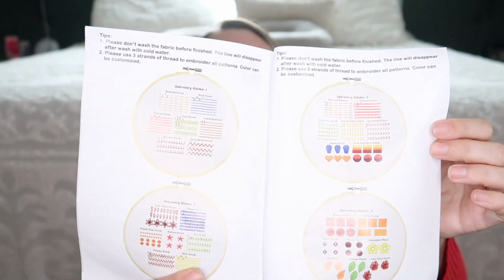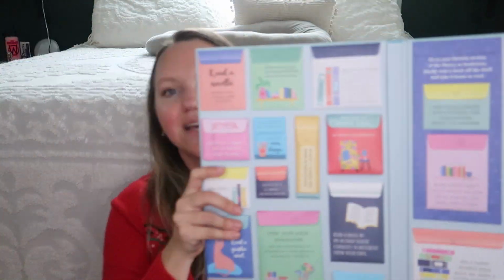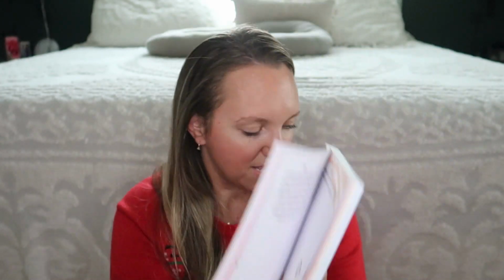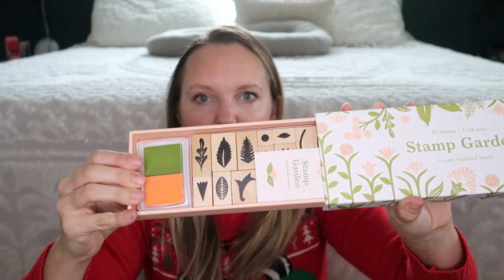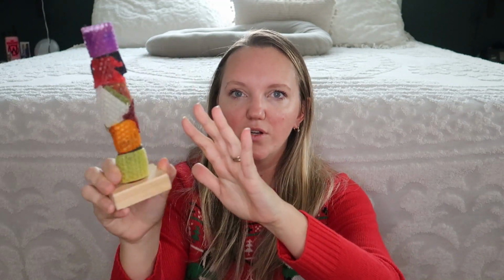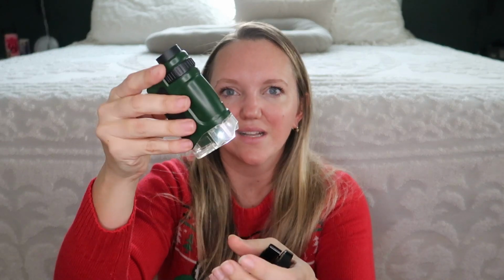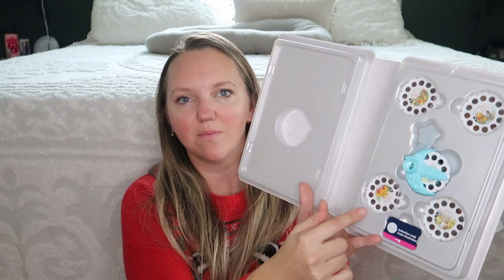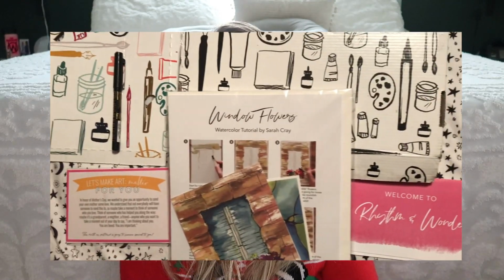MY 2022 EDUCATIONAL GIFT GUIDE || LITERACY, CREATIVITY, and CURIOSITY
Here' my 2022 educational gift guide: gifts that encourage creativity, literacy, and curiosity! Thank you so much LOVEVERY for partnering with me on today's video!

Some Items Mentioned:
Butterfly kit
Embroidery kit
Board game kit
Reading rewards
Stamp kit
Cardboard kit: (similar)
Needle felting: Various kits on Etsy
Create your own book
Beeswax candles kit
Moon lite
Grow kit
Art kit: Let’s Make Art